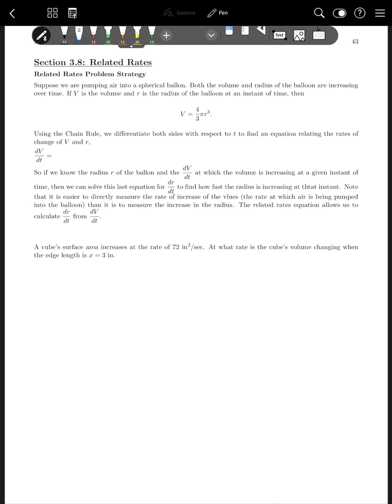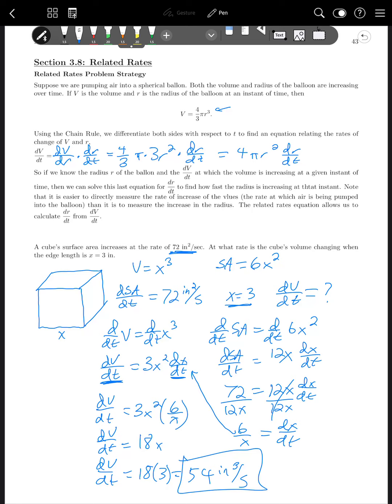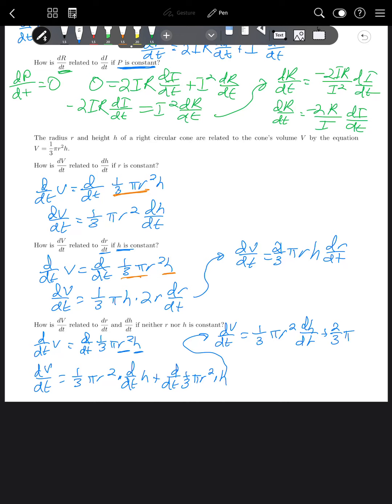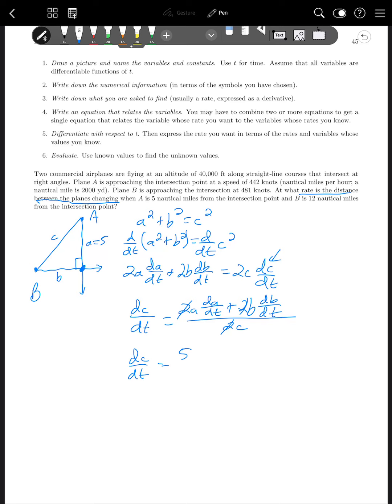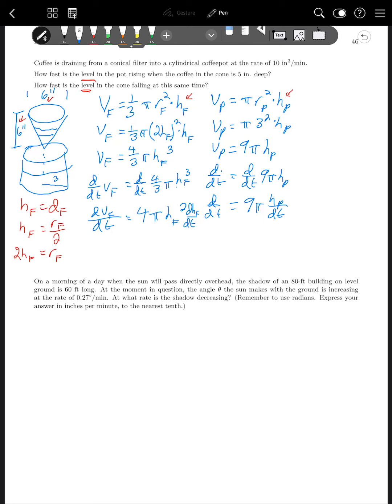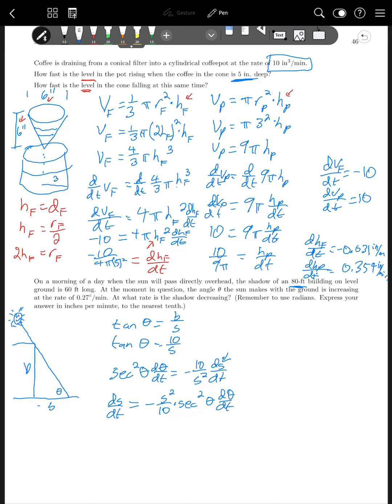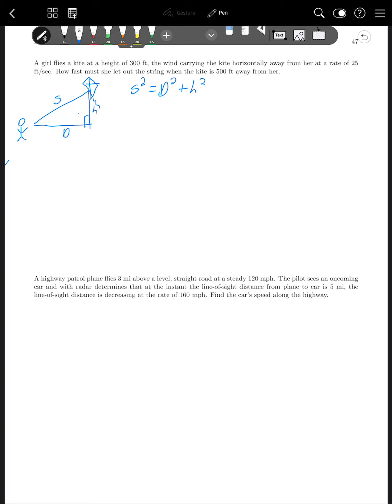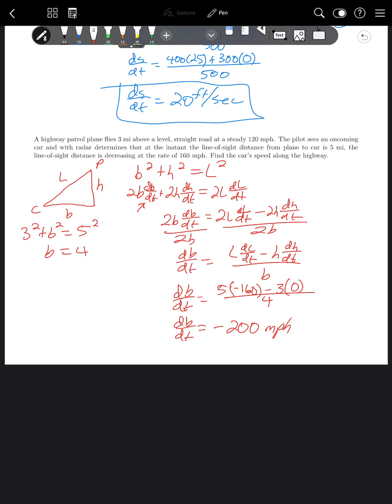MAT 201 Section 3.8 Video Lecture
This video covers Section 3.8 of our Chapter 3 Note Sheets. The topic covered is Related Rates.